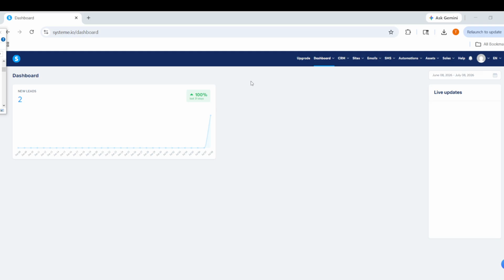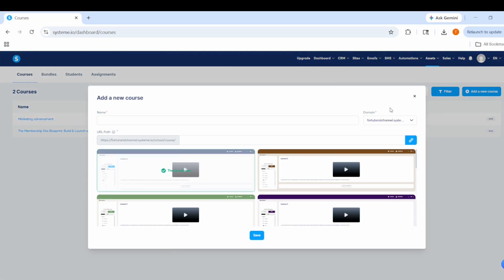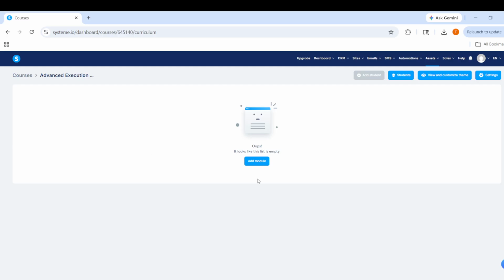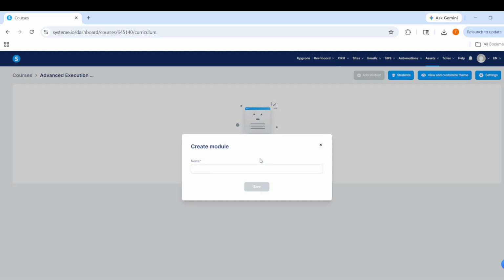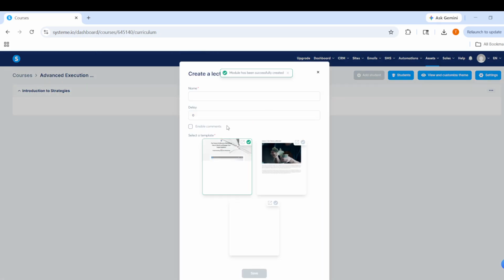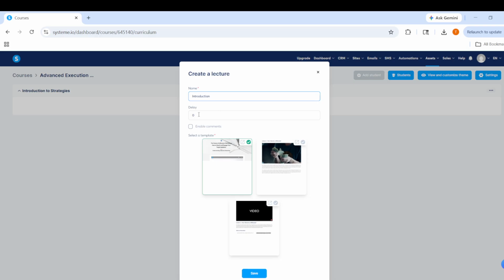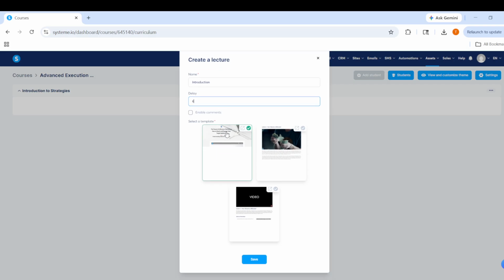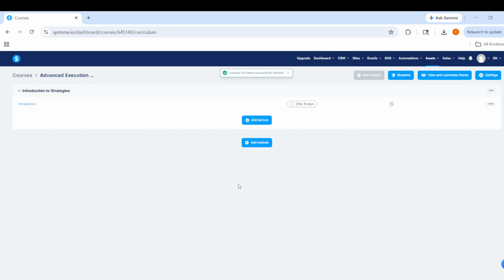How to Create an Online Course For Free [2026 Guide]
Learn how to create an online course for free using free tools and a simple workflow. In this video, you’ll see how to create an online course step by step with Teachable alternatives, including planning, lessons, and publishing. You’ll also learn free online course platforms, course setup, and pricing basics.